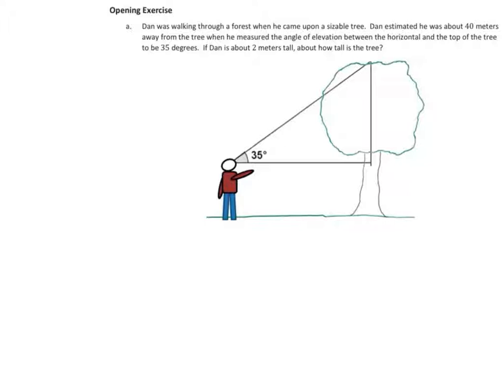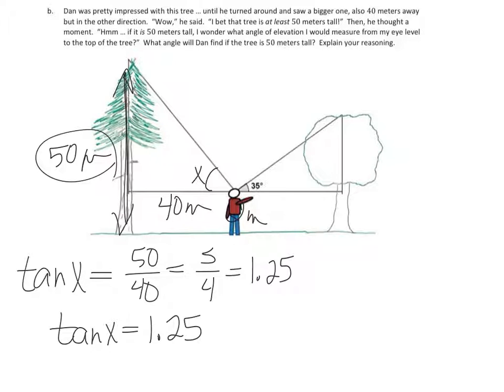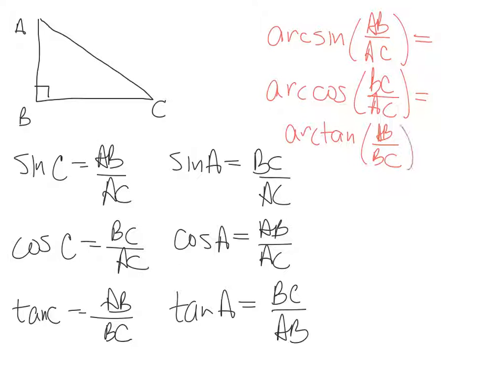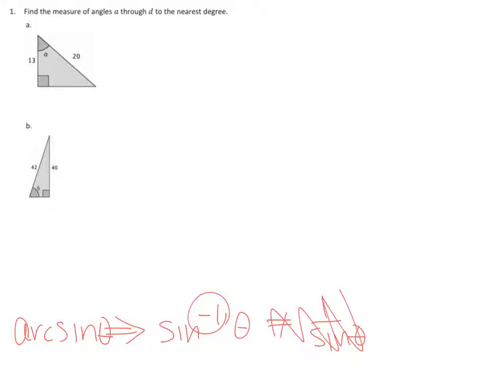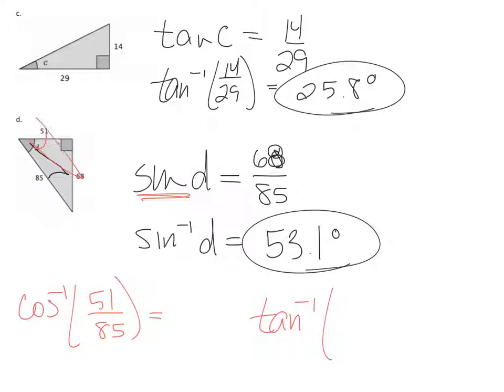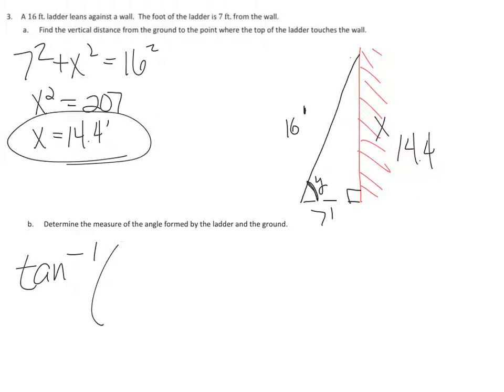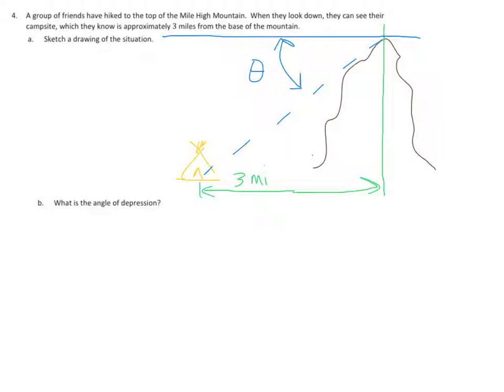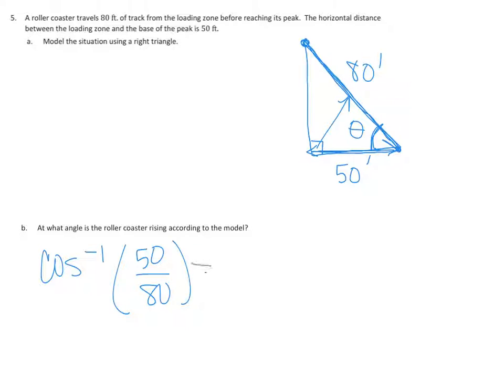Geo L34 unknown angles